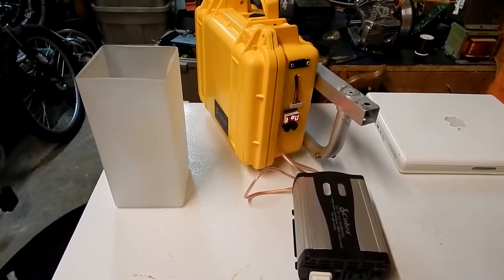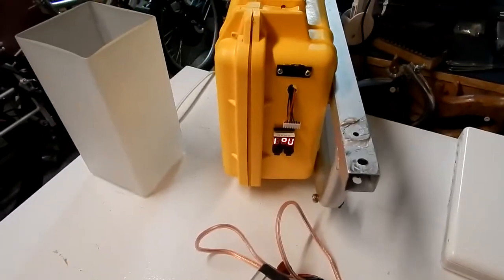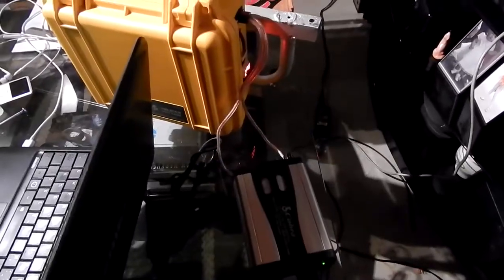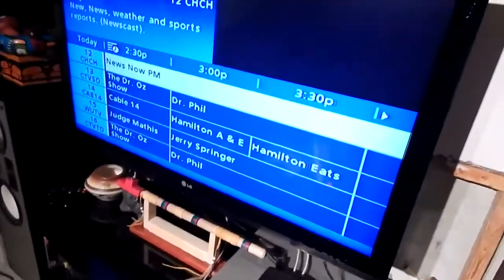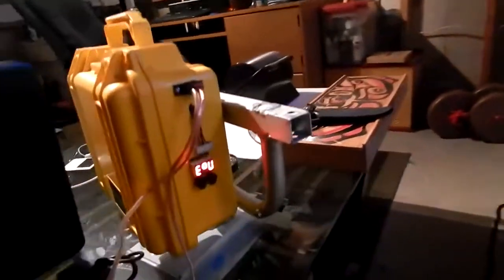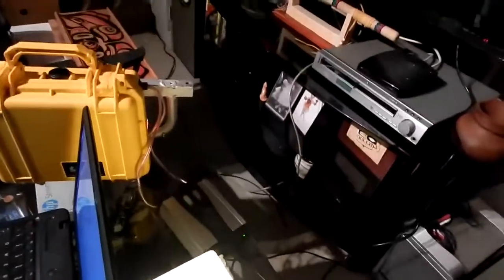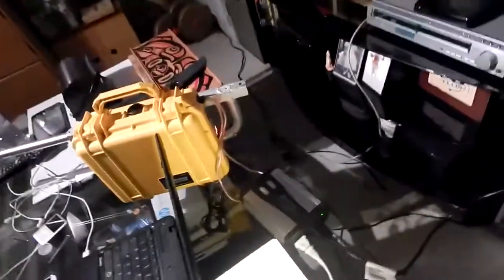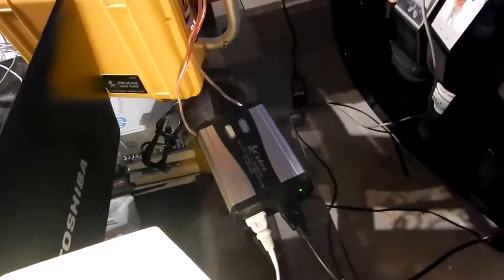13v 30ah test with cobra inverter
wow pack pulls high amps